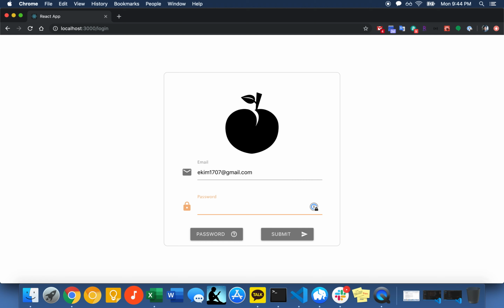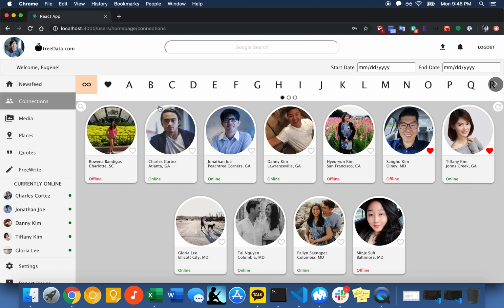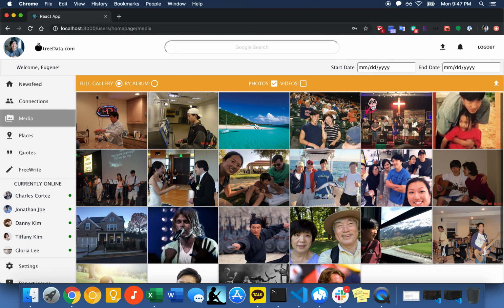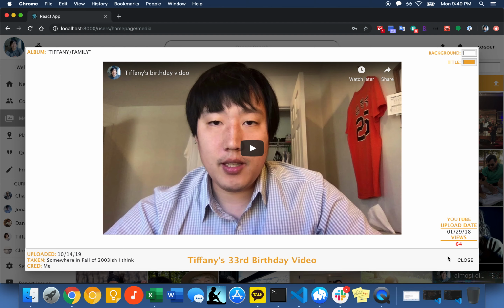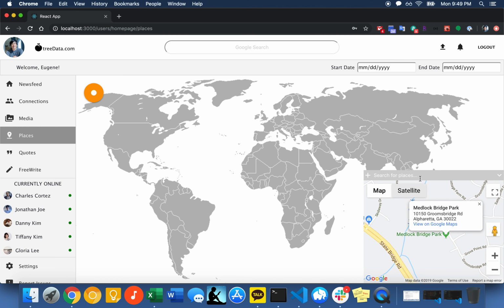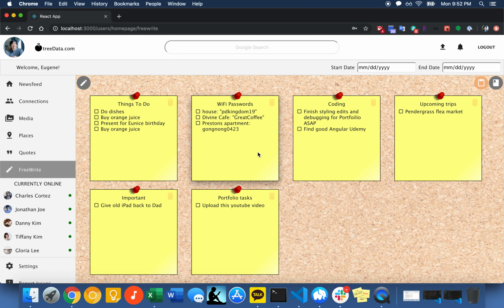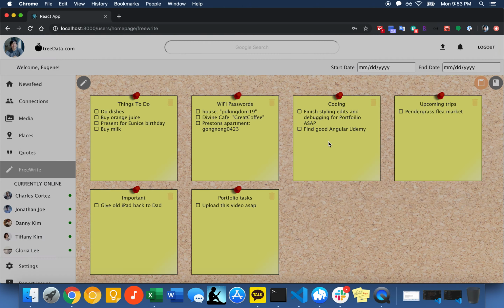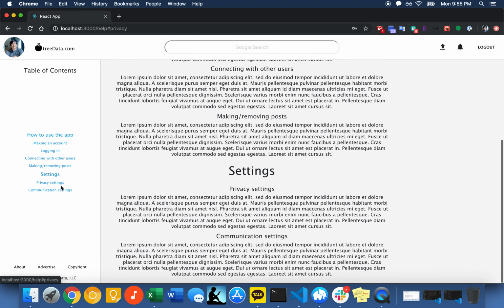PeachtreeData.com project demonstration